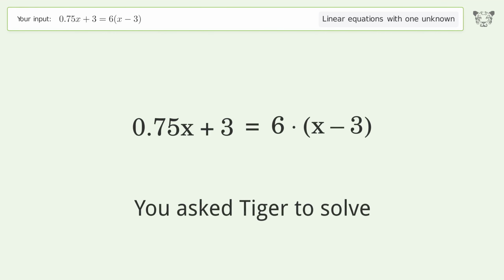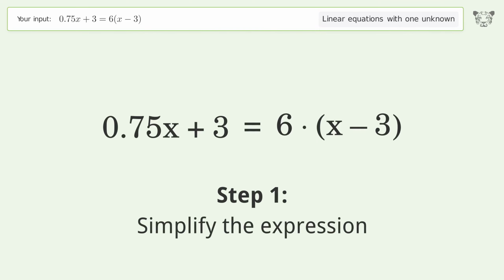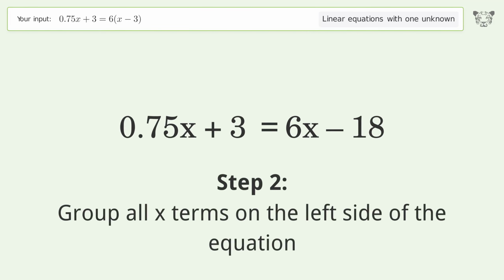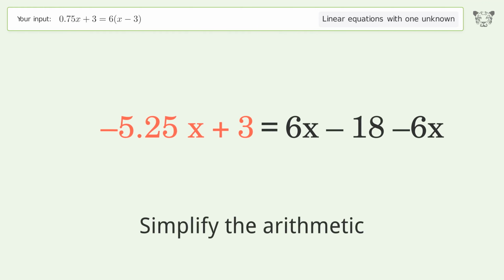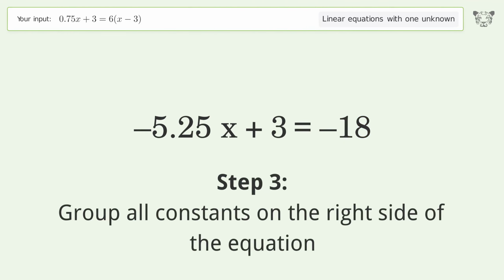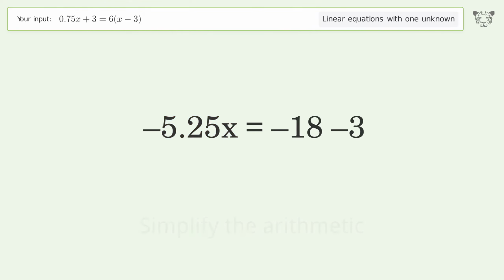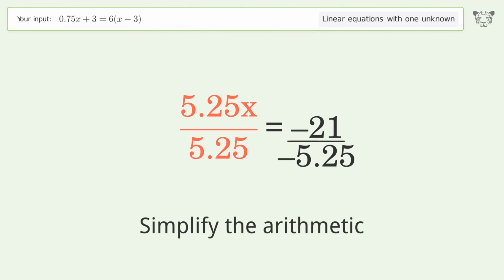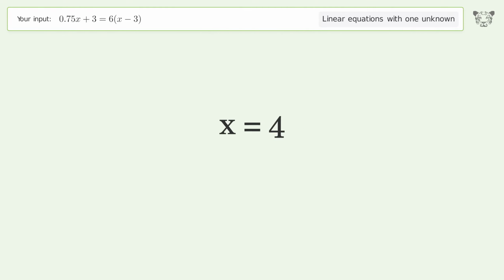Linear equation with one unknown: Solve 0.75x+3=6(x-3) step-by-step solution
for a step-by-step and more tips and tricks for dealing with linear equations with one unknown.